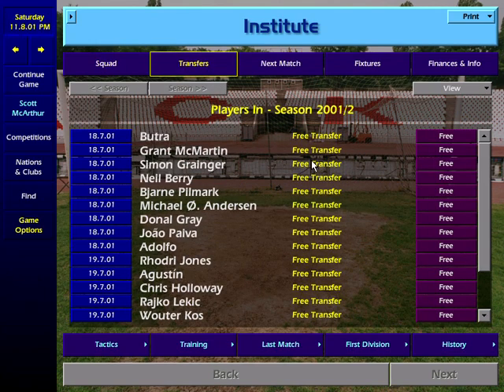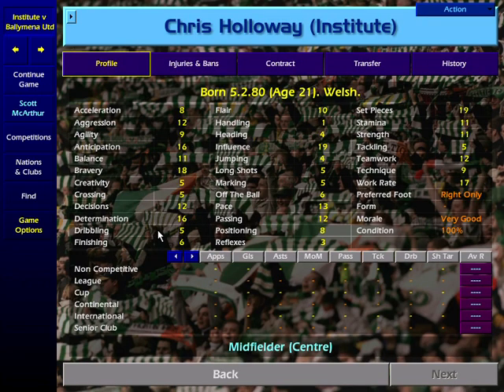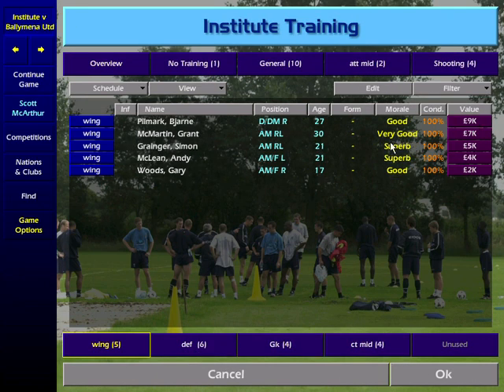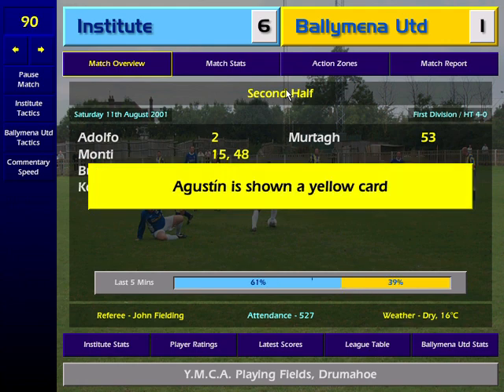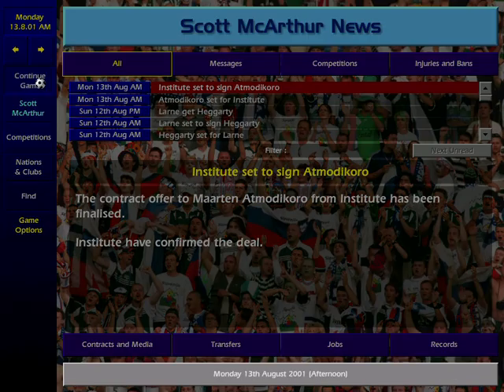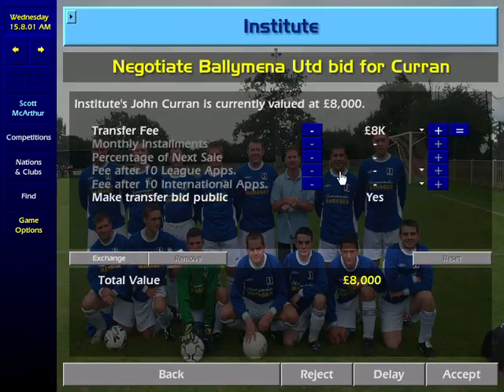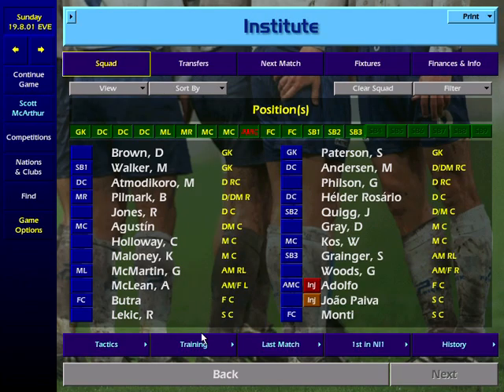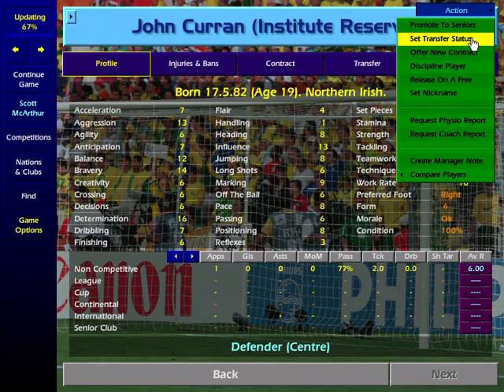CM01/02 Five League Challenge PT 2 Northern Ireland First Games